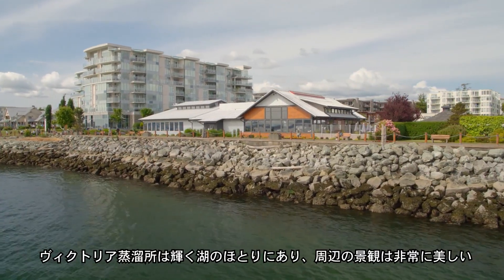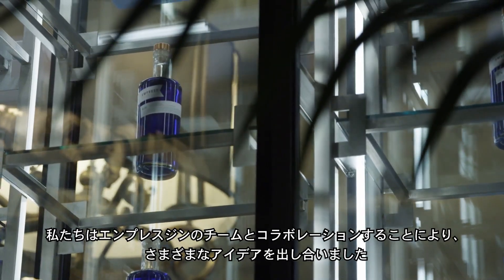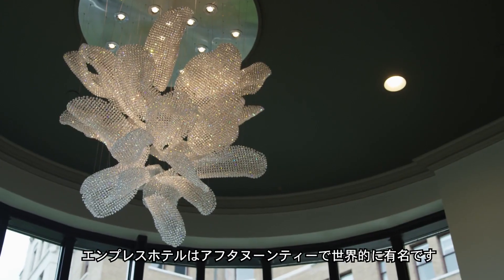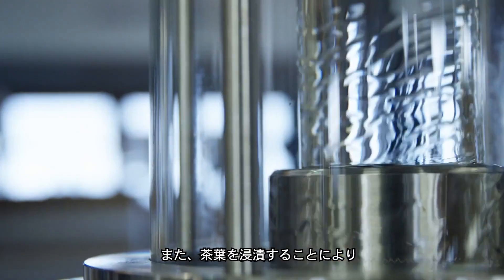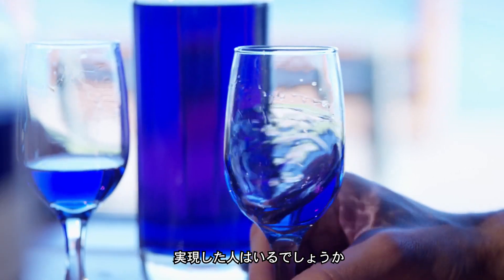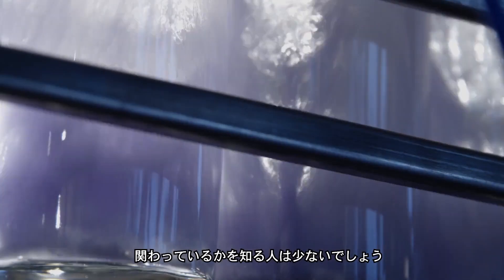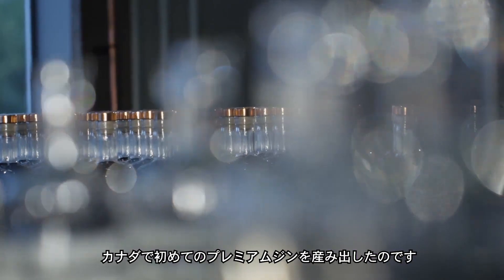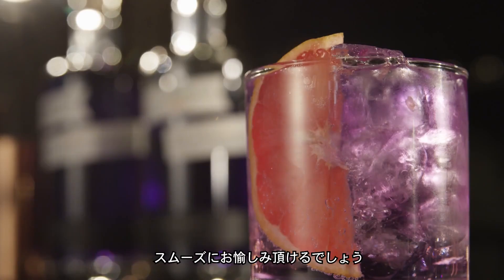small empress1908 GIN MOVIE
エンプレスジン